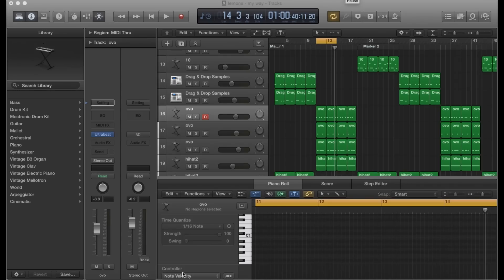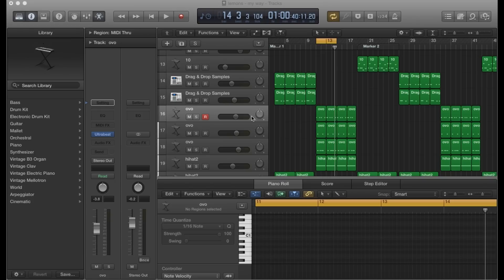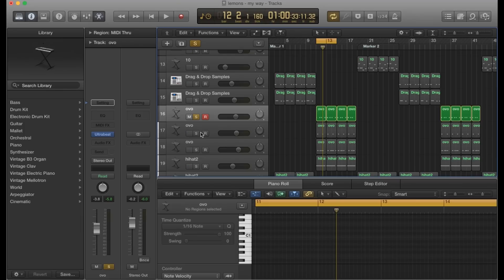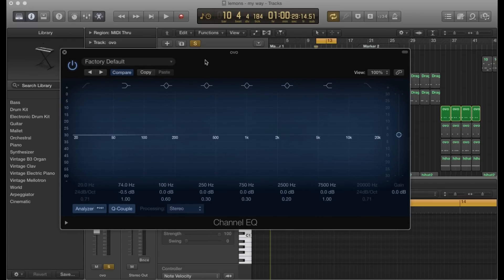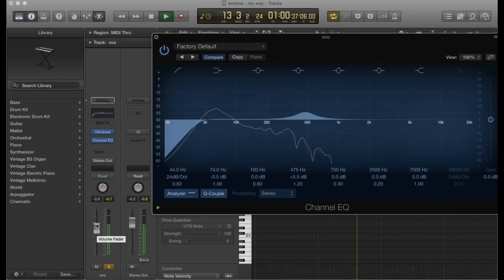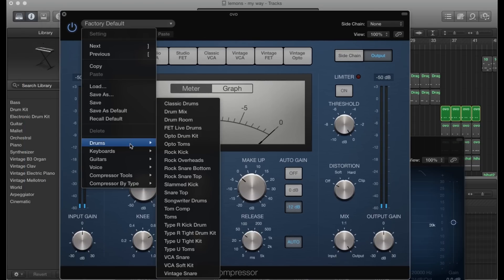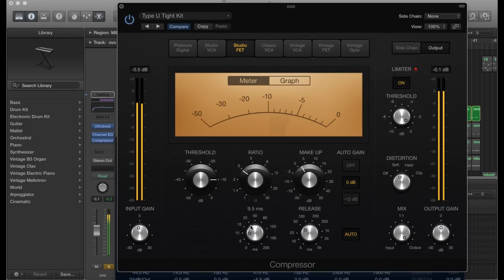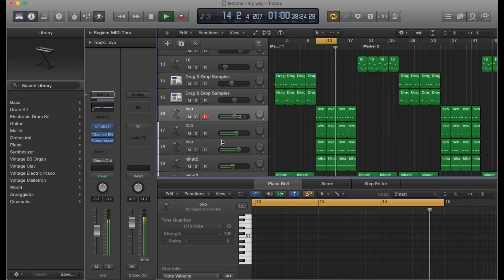How to EQ & Compress Kick Drums In Logic Pro X | Beat Maker Tutorials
In this tutorial, I will go over how I EQ and compress kick drums in logic pro x for hip hop/trap beats. It will show you how to introduce the "knock" in your kicks to make them stand out.